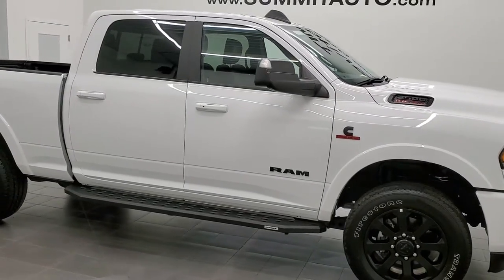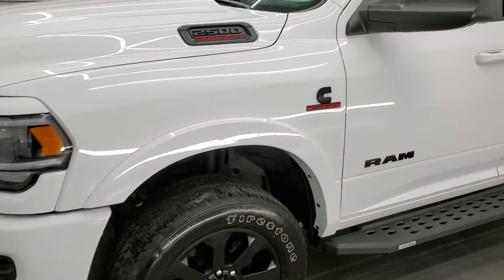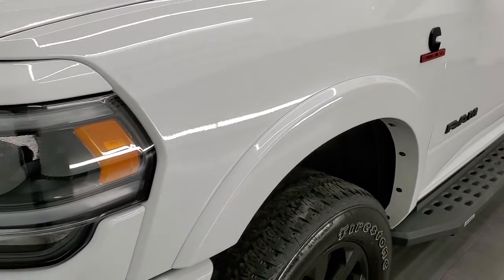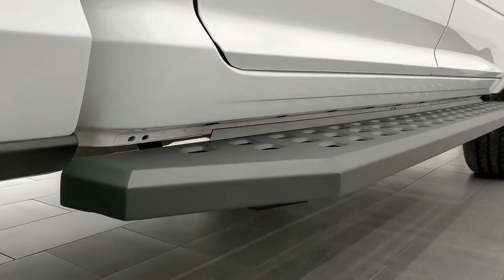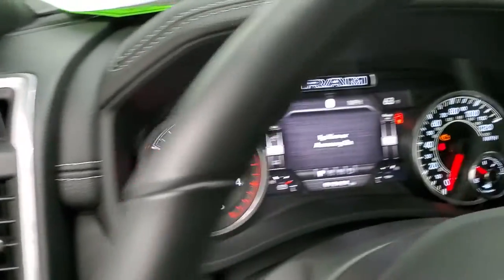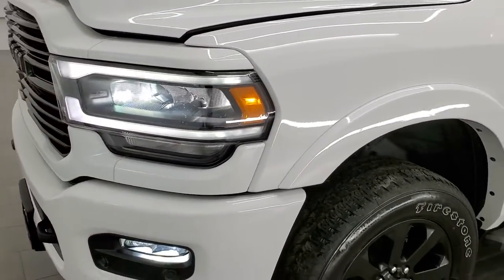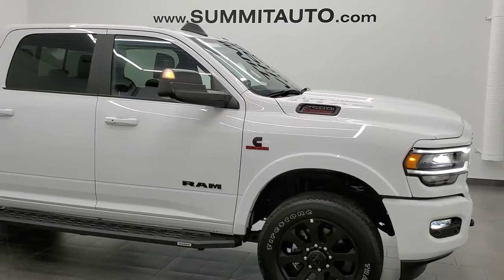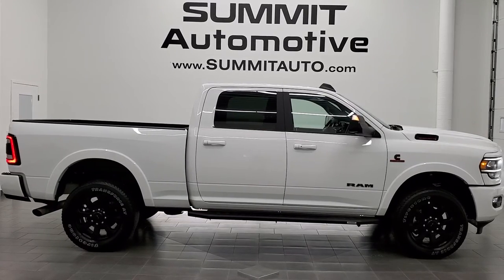2020 RAM 2500 CREW SHORT LARAMIE LVL 1 NIGHT DIESEL IN BRIGHT WHITE WALK AROUND REVIEW 12373Z SOLD!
This 2020 RAM 2500 CREW SHORT LARAMIE LEVEL 1 NIGHT EDITION IN BRIGHT WHITE CLEARCOAT FOR SALE IN FOND DU LAC OSHKOSH WISCONSIN 54935 is the vehicle we did walk around review of today.

Thank you for checking out this video of this 2020 RAM 2500 CREW SHORT LARAMIE LEVEL 1 IN BRIGHT WHITE CLEARCOAT FOR SALE IN FOND DU LAC OSHKOSH WISCONSIN 54935

STOCK: 12373Z
PRICE: $69,999
MILES: 12,418
MAKE: RAM
MODEL: 2500
VIN: 3C6UR5FL1LG145965
LOCATION: FOND DU LAC OSHKOSH WISCONSIN, 54937 TRUCKS ON 41

1 OWNER! CLEAN TITLE HISTORY! 6.7 Liter Cummins Diesel, Full Four Door Crew Cab, Short Box 6 1/2 Foot Shortbox, Laramie Package, Level 1, Night Package, 6 Speed Automatic Transmission with Optional Manual Tap Shift, 4x4 Push Button Four Wheel Drive 4WD, Factory GPS Navigation System, Reverse Backup Camera Rearview Camera, Non Smoker, Dual Power Air Conditioned Ventilated and Heated Seats, Black Ebony Leather Seats, Bucket Seats, Memory Driver's Seat, Full Towing Package with Receiver Trailer Hitch, Wiring and Transmission Cooler Tow Package, 5th Wheel And Gooseneck Hitch Prep Package Fifth Wheel Goose Neck, Factory Brake Controller, Factory Exhaust Brake, Fold Up Tow Mirrors, Heat Power Mirrors, LED Side Lights, Power Fold in Power Mirrors with Built-in Directional Signals, Electronic Stability Control Traction Control ESC, Firestone Transforce AT LT285/60 R20 Tires, 20 Inch Rims Premium Wheels, Painted Alloy Rims Premium Wheels, Four Wheel Disc Brakes, 3.73 Gears with Anti-Spin Differential, Aftermarket Painted Stepbars, Spray-in Bedliner, Bedrail Covers, LED Bed Lighting, LED Headlights, LED Running Lights, LED Tail Lamps, Sonar with Front and Rear Bumper Sensors, Locking Tailgate, Power Drop Down Tailgate, AM / FM Radio Tuner, Sirius/XM Satellite Radio Capabilities Sirius / XM, 12" Uconnect Radio 4C Radio With 12-inch Display, 7-Inch Multi-View Display, Alpine Premium Audio Sound System, U Connect Hands Free Bluetooth Hands-Free Phone System Blue Tooth, Android Auto Compatible, Apple Car Play Compatible, Auxiliary MP3 Jack Portable Audio Connection, Factory Subwoofer, USB C Jack, USB Jack Portable Audio Connection, Enter-N-Go System Keyless Entry System, Keyless Entry with Factory Remote Start, Push Button Start, Power Sliding Rear Window Rear Window Defroster, Adjustable Height Seatbelts, Driver and Passenger Front Air Bags, L.A.T.C.H. Child Safety System, Side Curtain Air Bags SRS Safety Restraint System, Heated Steering Wheel Multi-Function Steering Wheel Controls, Homelink System with Three Programmable Buttons for Garage Doors, Lighting Systems & Security Systems, Compass, Outside Temperature Display and Mileage Display, Dual Multi-Zone Climate Control , Power Adjustable Pedals, Weathertech Floormats, Loadfloor Boot Tray, Storage Compartment Under Rear Seats, Air Conditioning AC, Cruise Control, Power Locks, Power Windows, Tilt Steering Wheel, Automatic Headlights Autolamp, 115V / 400W AC Power Plug In, 3 Year / 36,000 Mile Remaining Factory Bumper to Bumper Warranty, Whichever comes first, 5 Year / 100,000 Mile Remaining Powertrain Factory Warranty, Whichever Comes First, Bright White Clearcoat, ONE OWNER! CLEAN AUTOCHECK! Very very clean inside and out! This is one of the sharpest 2020 Ram 2500 Crewcab shortbox 3/4 ton diesel trucks on our lot! Make your move before this super clean 4wd is gone!

STOCK: 12373Z
PRICE: $69,999
MILES: 12,418
MAKE: RAM
MODEL: 2500
VIN: 3C6UR5FL1LG145965